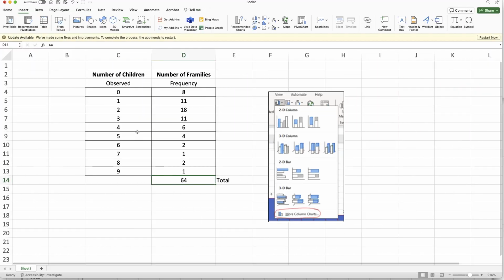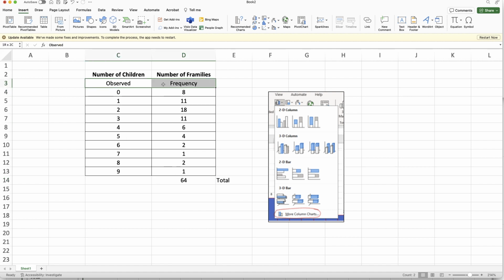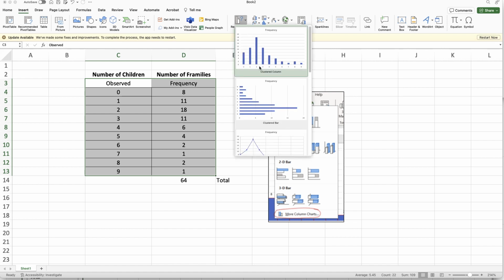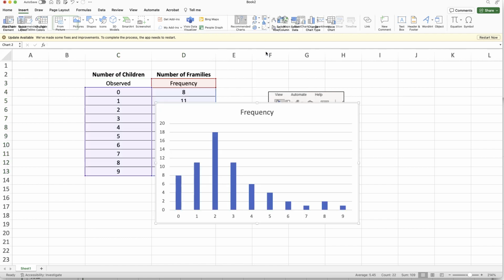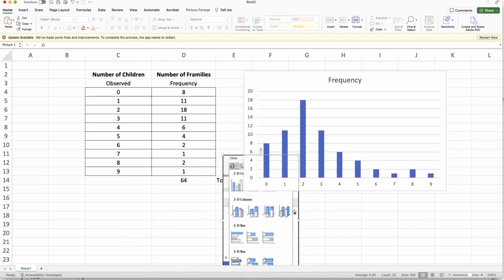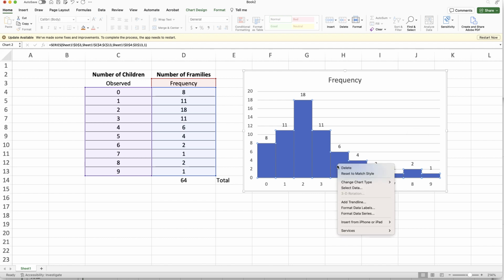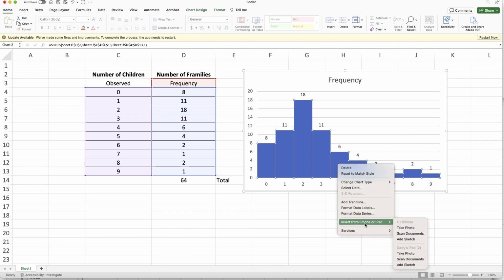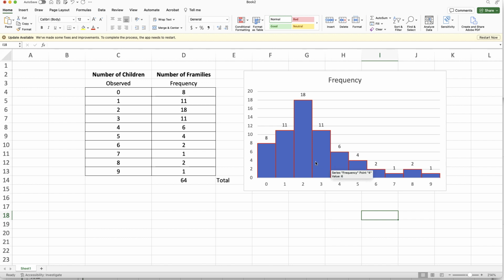Survey Math 12.2 - One way to create a Histogram in Excel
This video shows one of the ways to create a histogram in Excel.  There are some differences from PC to Mac, but you're looking for that chart that puts your names or classes on the horizontal and the tallies on the vertical.